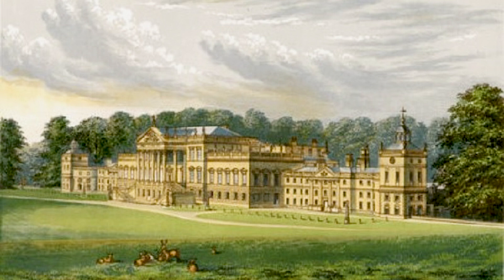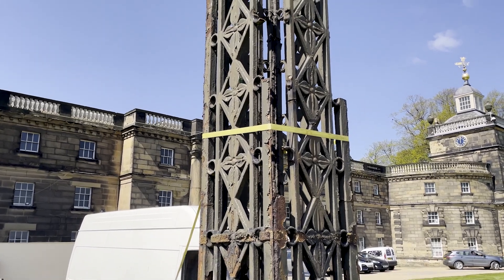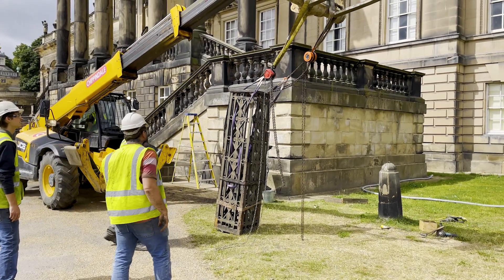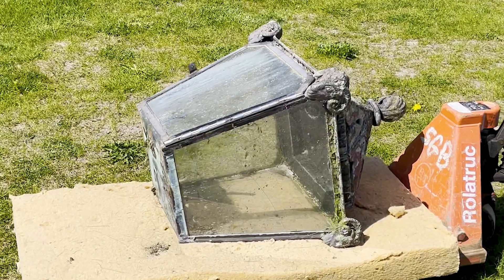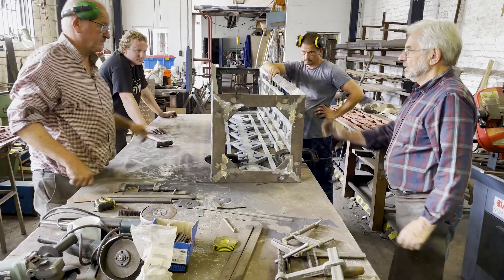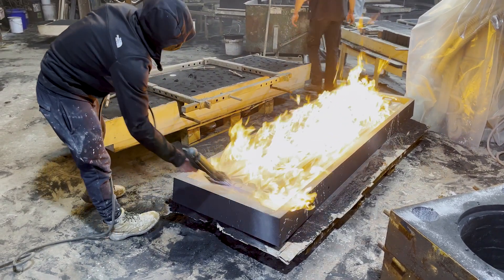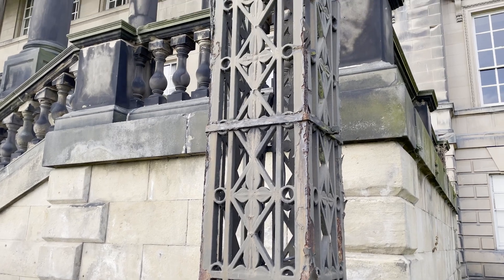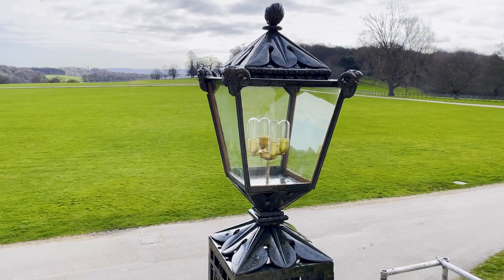Restoration & Illumination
A very generous donation from the Elizabeth Cayzer Charitable Trust made the work covered in this video possible. It involved several teams of local craftsmen and women employing skills that would be absolutely recognisable by the Georgian artisans who originally made the magnificent lamp standards that line the East Front of Wentworth Woodhouse.

We're incredibly grateful for the donation that we received, and for the fact that so much of the work could be undertaken using heritage skills which are still available in our local area.